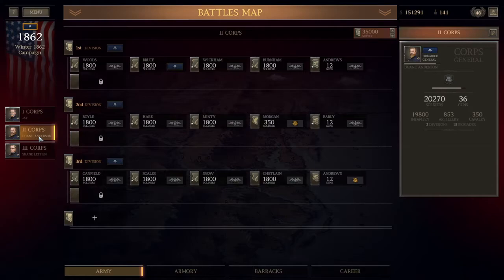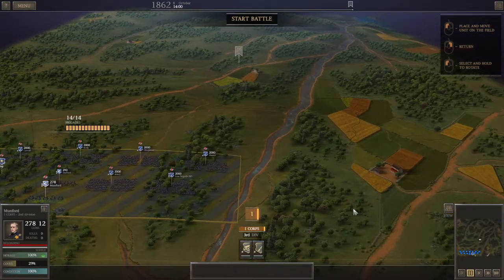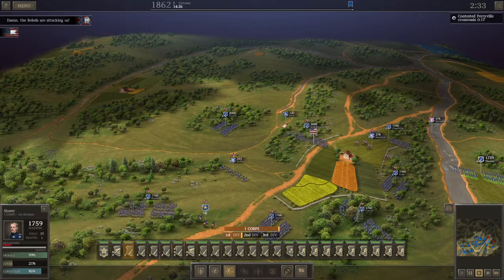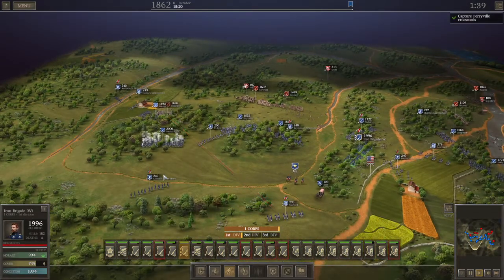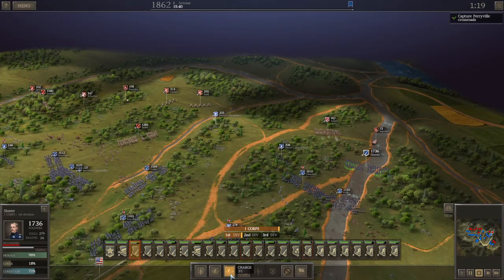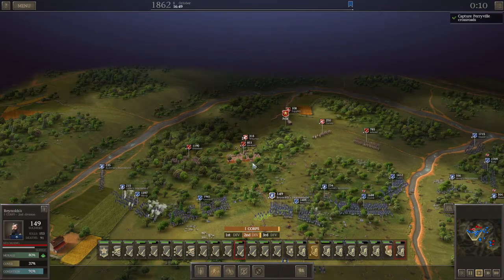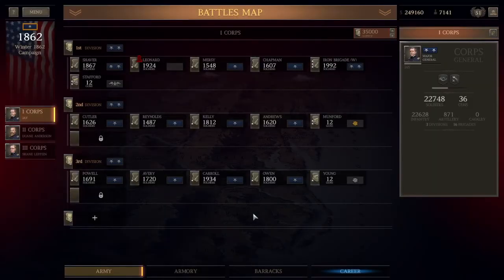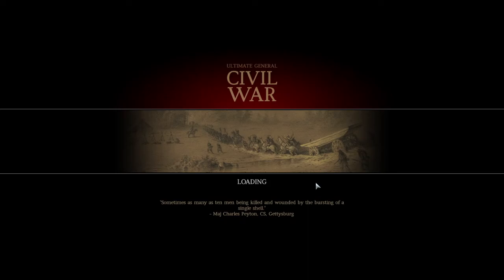Ultimate General Civil War Union Campaign Episode 18: The Battle of Perryville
General Jay and 1st Corps, including the newly formed Iron Brigade capture a vital road junction in the Battle of Perryville. After the battle, the army prepares for what all expect to be a tough fight; Fredericksburg.